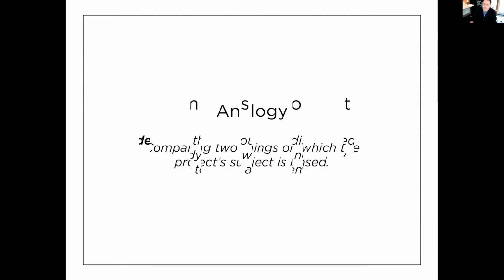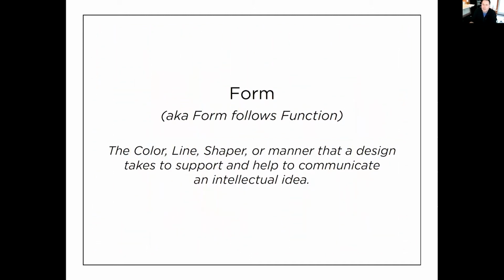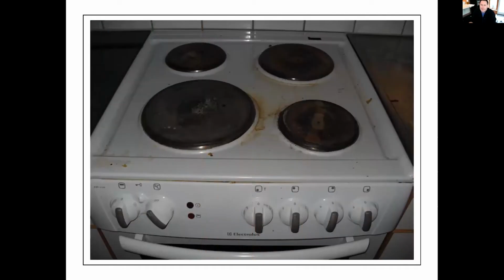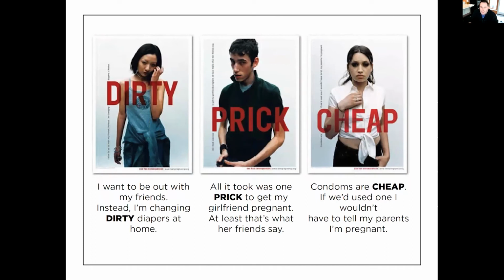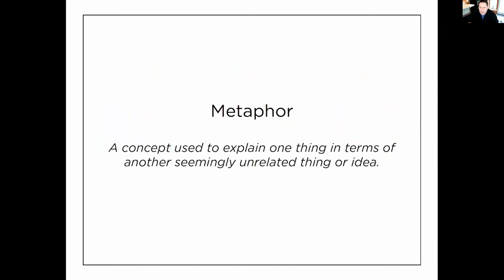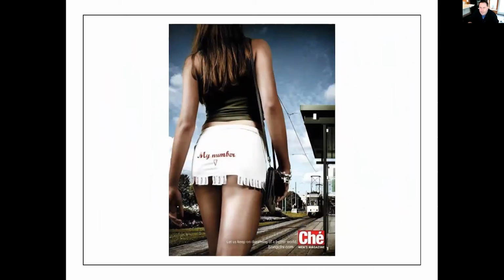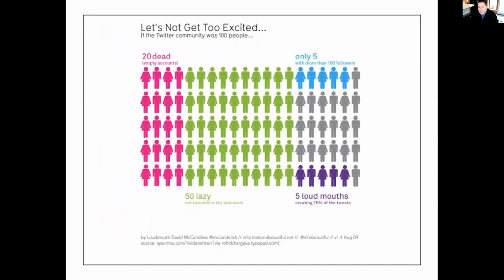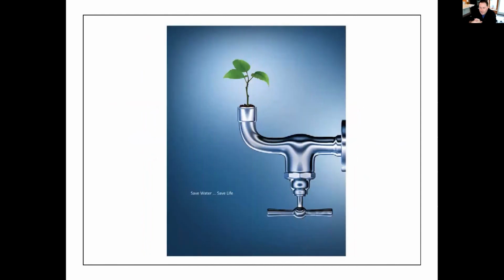Graphic Design Concepts